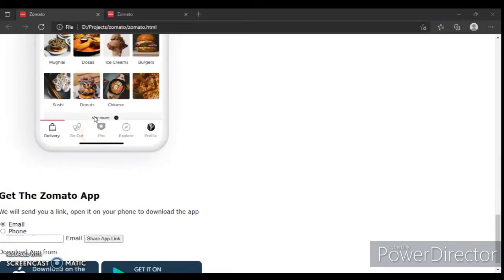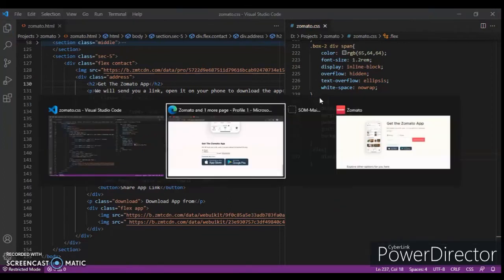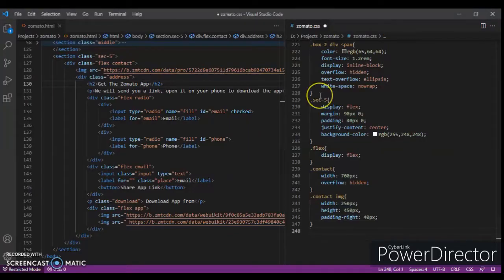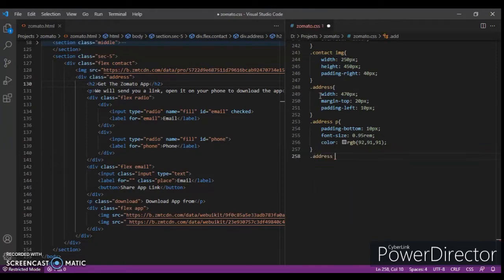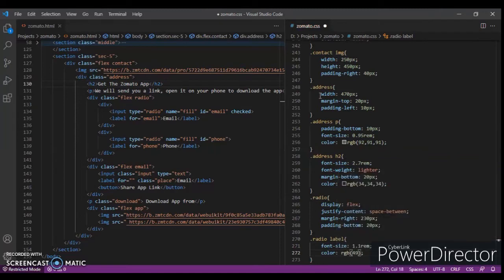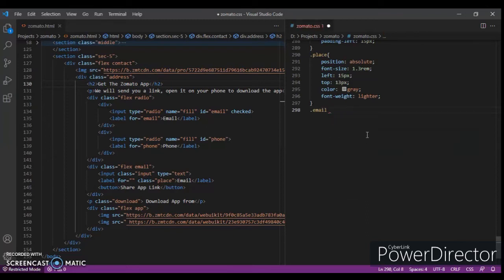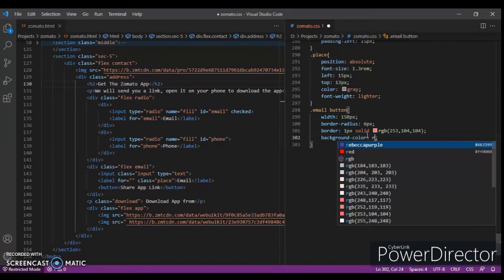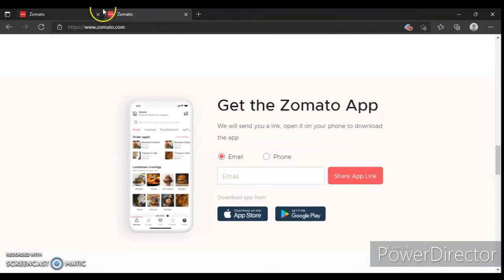Zomato Clone using HTML & CSS || Part-8 Food Delivery Site || Developer Dude -- Web Development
Videos will continue in parts and this is the Part-8. we will create the Zomato site only with HTML & CSS.

Zomato Food Delivery Site Clone using HTML & CSS || Part-8 Web Development || Developer Dude
Zomato Clone using HTML&CSS
html tutorial,
html css,
html coding,
html attributes,
html basics,
html course,
html css project,
html dom,
html document,
html design,
html div tag,
html developer,
html editor,
html elements,
html hyperlink,
html introduction,
in html,
html javascript,
html language,
html learning,
html list,
html tags,
css tutorial,
css tutorial for beginners,
css animation,
css basics,
css background image,
css background,
css crash course,
css course,
css complete tutorial,
css coding,
css display property,
css design,
css display,
css effects,
html5 & css3,
css flexbox,
css gradient,
css grid and flexbox,
css html,
in css,
css javascript,
css js,
css js animation,
js css,
css layout,
css language,
css link,
css layout tutorial,
css list,
css learning,
css link to html,
css navbar,
css overflow,
css only,
css outline,
css position,
css project,
css position property,
css properties,
css selectors,
css tricks,
css tutorial in hindi,
css video,